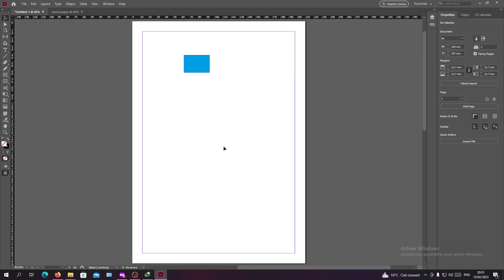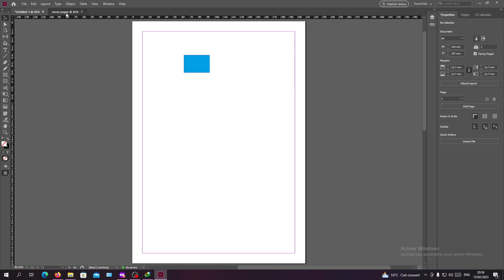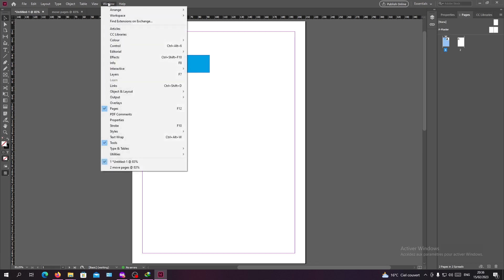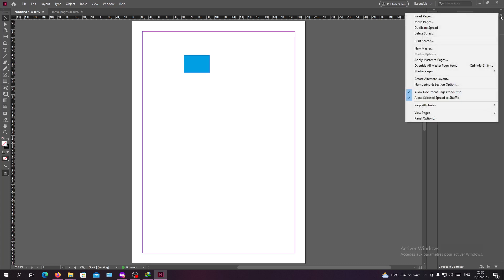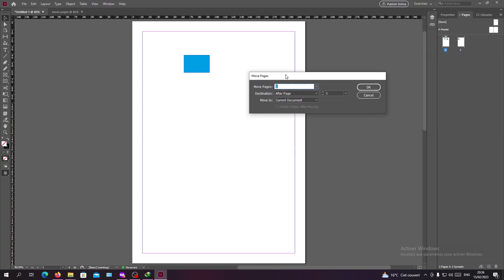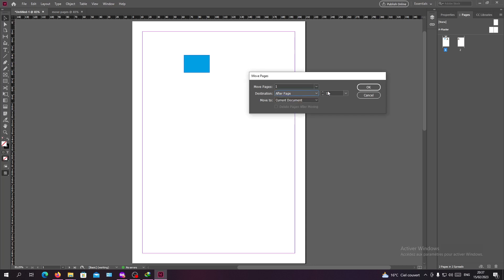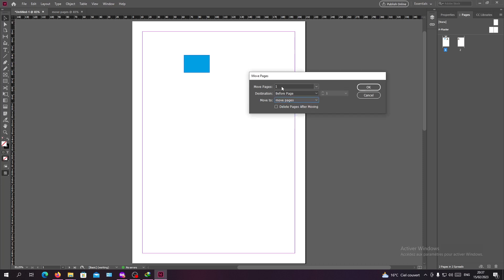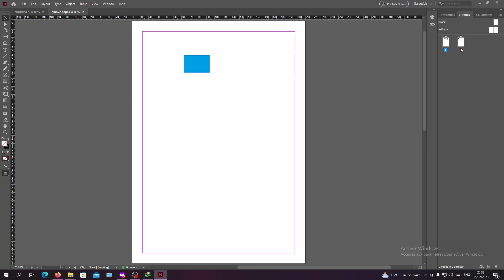How To Import Pages From Another Document Adobe InDesign Tutorial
Today we talk about import pages from another document,import pages,import posts and pages,import pages from another document indesign